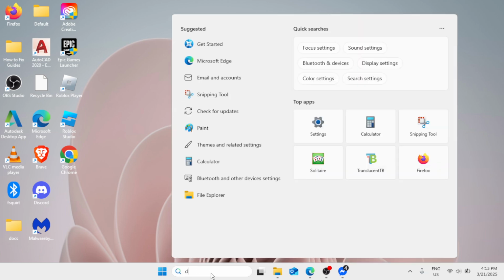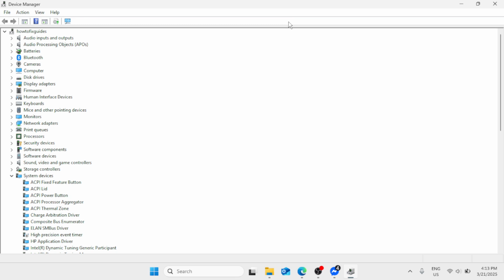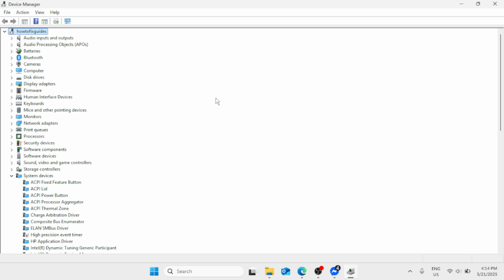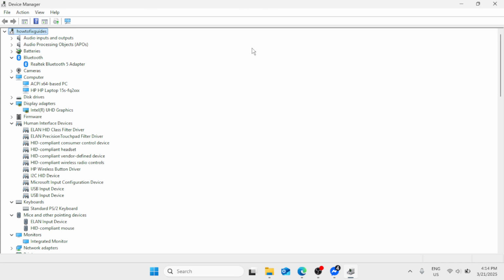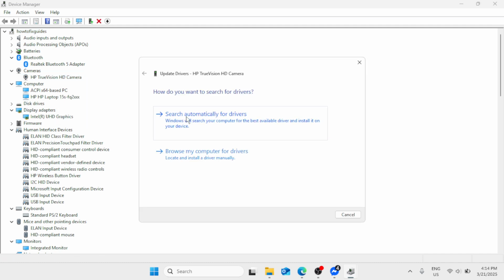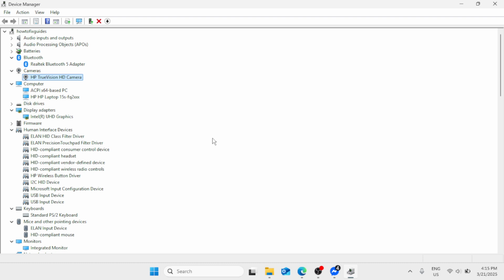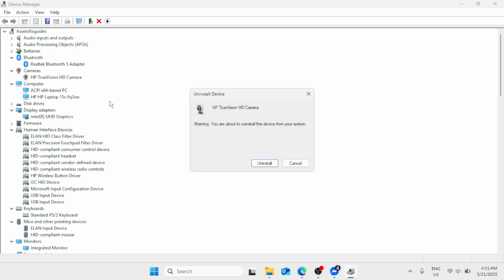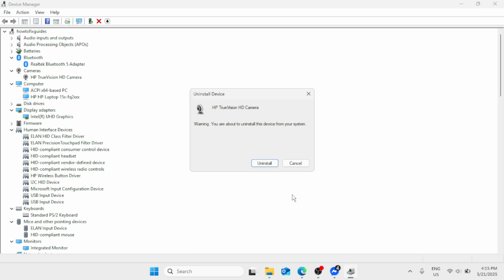Device Driver Errors in Windows? Here’s How to Fix Them!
Faulty or outdated drivers can lead to frustrating errors, preventing your devices from working as expected. Whether it's a printer, graphics card, or USB device, driver issues can cause major headaches. This video will help you resolve them quickly and easily!